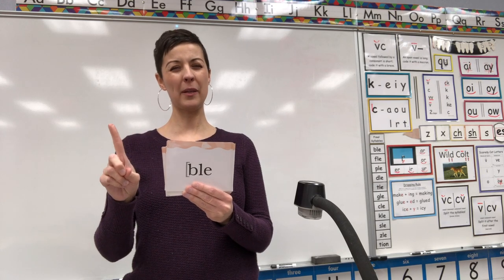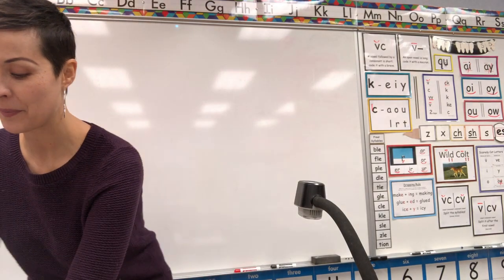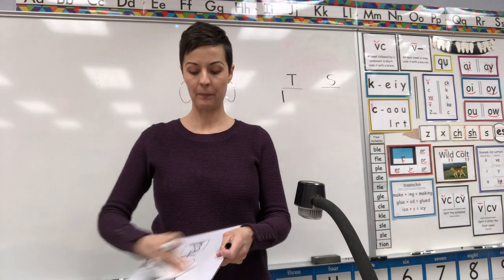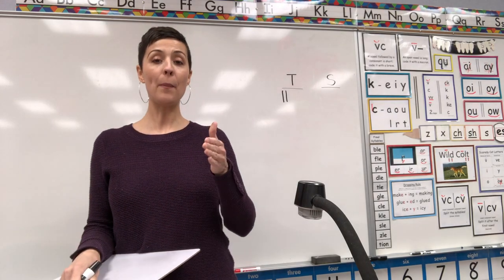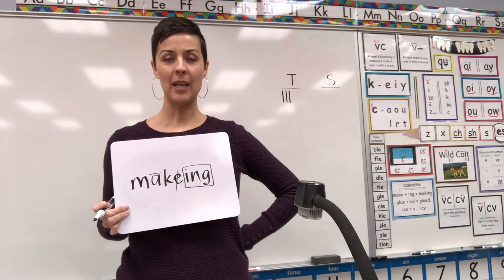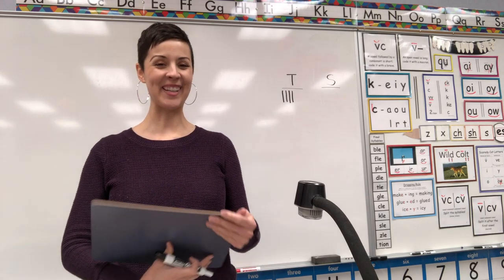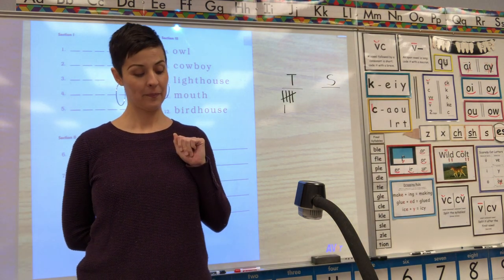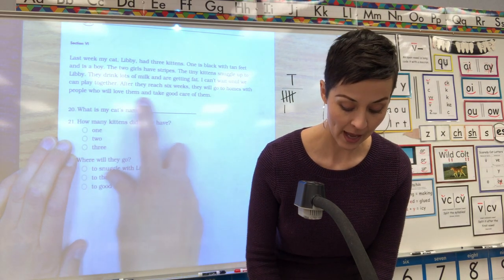Saxon Phonics 105 Assessment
This video is an assessment but is a great opportunity to review skills and play a phonics game - even if the work isn't scored!